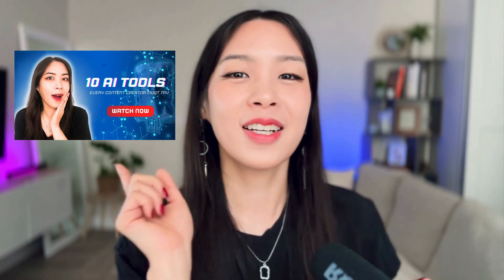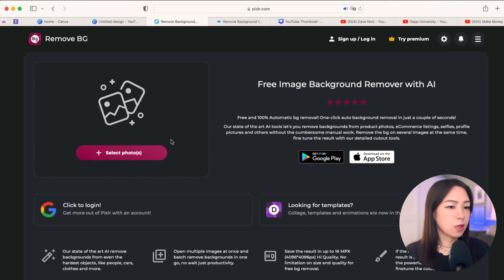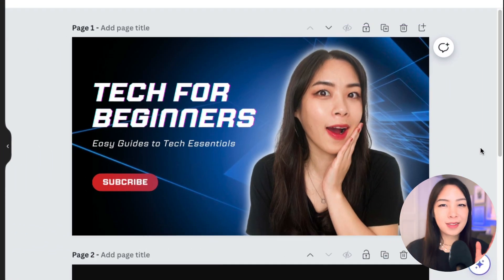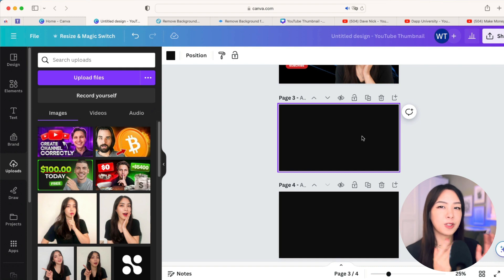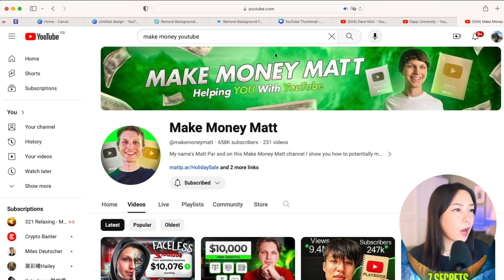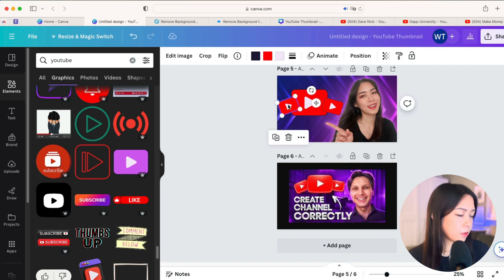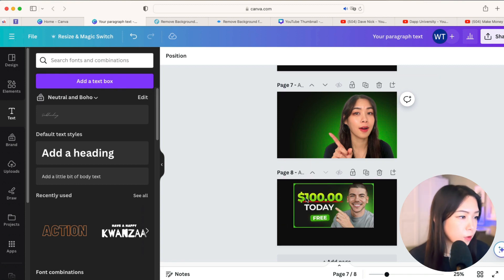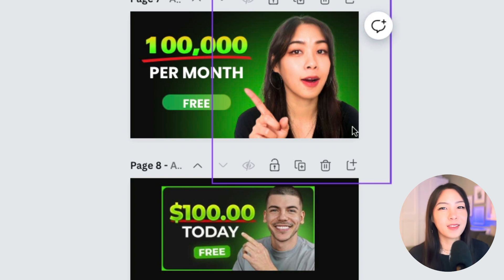How to Make A Glow Effect Thumbnail for YouTube in Canva 🔥(Beginner Friendly Tutorial)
Always dreamt of jazzing up your YouTube thumbnails but your design skills are stuck in the Stone Age? 🦕 Fear not! In this video, I'll show you simple ways to create stunning thumbnails with a glow effect in Canva.
Forget about Photoshop or fancy gear - just hop on board, follow along and create those click-worthy thumbnails that'll skyrocket your views!🚀

✅ RECOMMENDATIONS:
👉🏼 I grow my YouTube Channel using VidIQ.

Chapters:
00:00 Intro
01:12 How to Make Thumbnails with Glow Effect in Canva (Tutorial)
08:55 Thumbnails Inspirations
11:40 Thumbnail Example 1
15:21 Thumbnail Example 2
21:36 Thumbnail Example 3
27:06 Closing